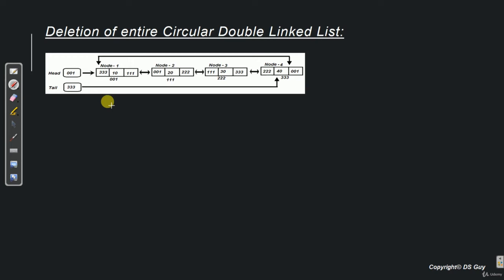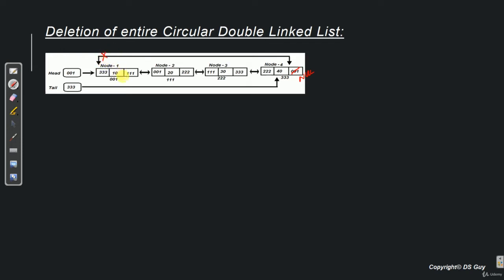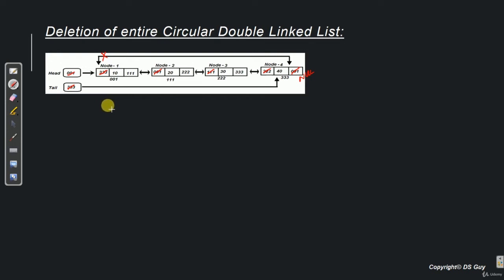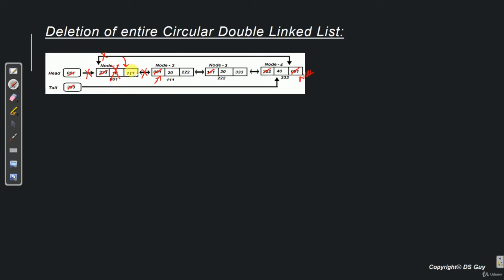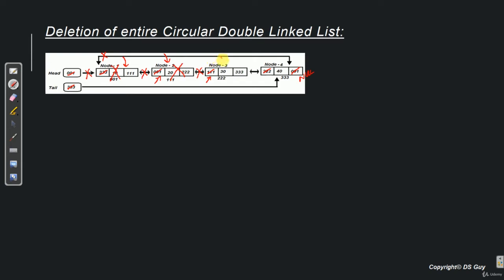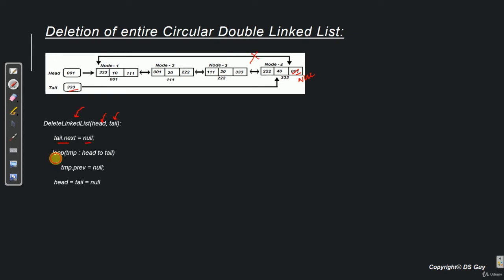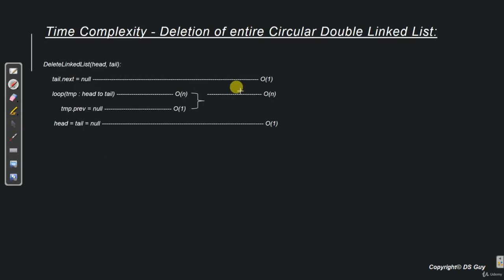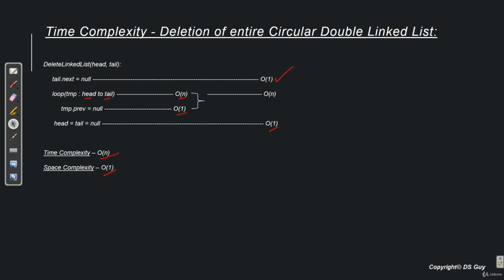43 S04 L43 Delete entire Circular Doubly Linked List CDLL